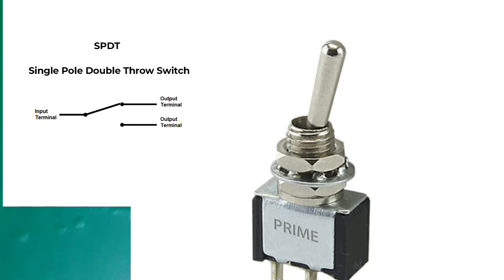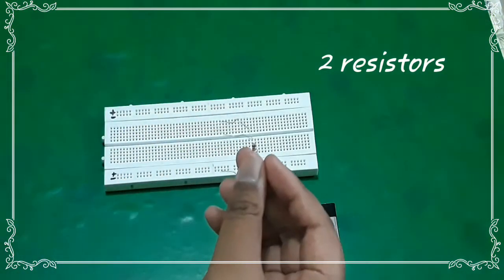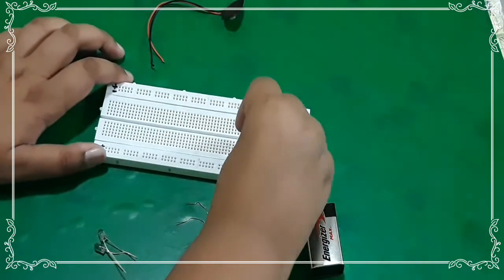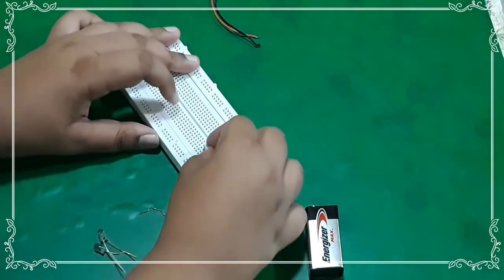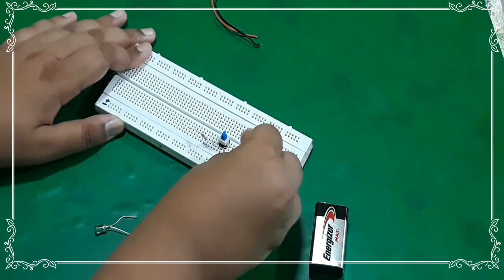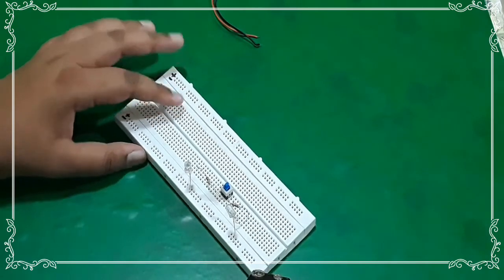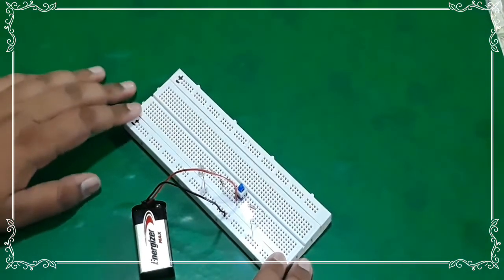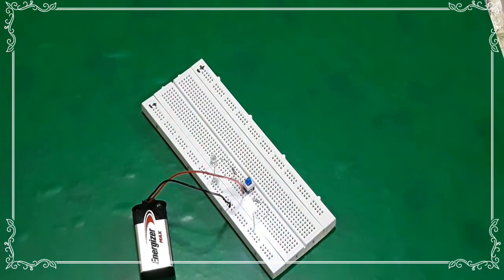Working of SPDT Switch SPDT switch|Single Pole Double Throw|What is SPDT switch|SciencewithAyazullah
A Single Pole Double Throw (SPDT) switch  is a switch that only has a single input and can connect to and switch between the 2 outputs. This means it has one input terminal and two output terminals.

A Single Pole Double Throw switch works in various ways in a circuit. It can serve as an on-off switch, depending on how the circuit is wired. Or it can serve to connect circuits to any two various paths that a circuit may need to function in.

Working of SPDT Switch,SPDT SWITCH,How does spdt switch work,what is spdt switch,how to connect SPDT switch